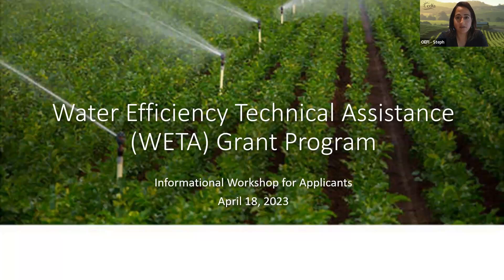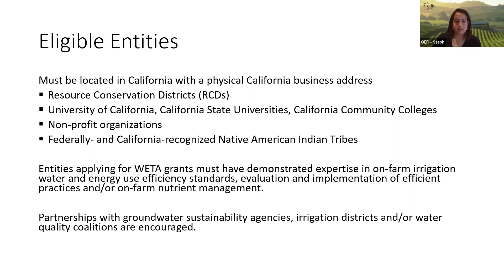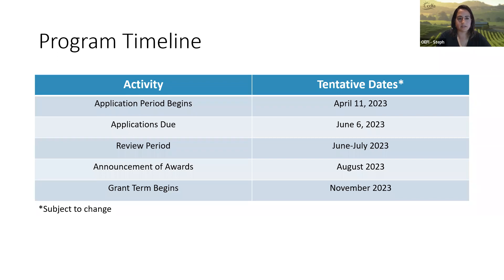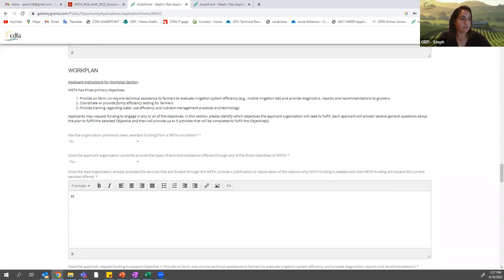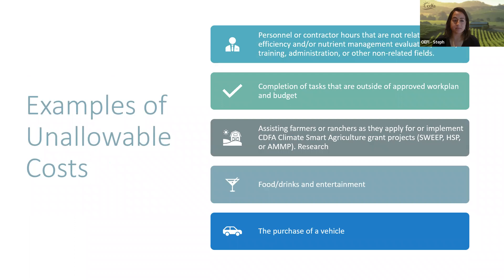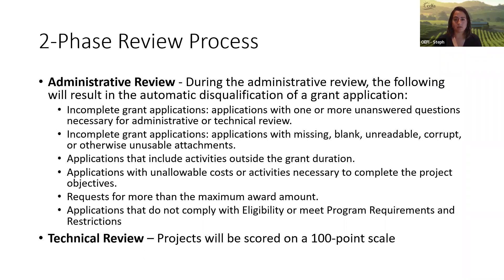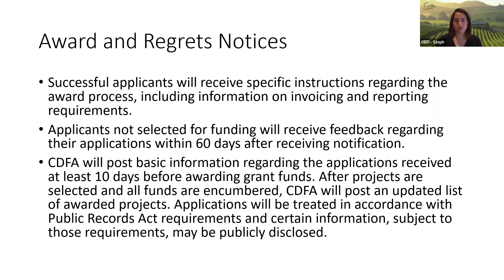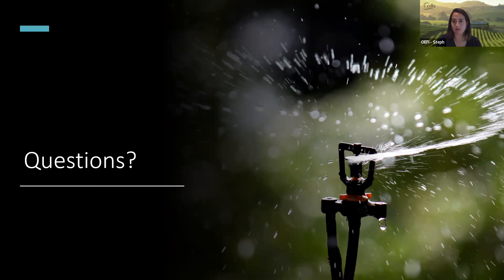CDFA’s WETA Workshop April 2023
For interested applicants, the following video provides detailed information on CDFA’s Water Efficiency Technical Assistance (WETA) Program.